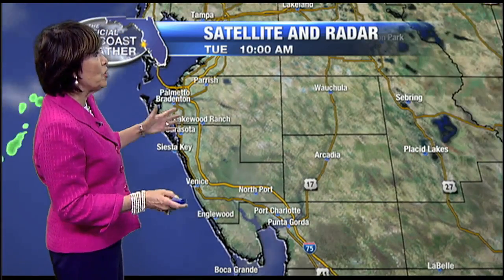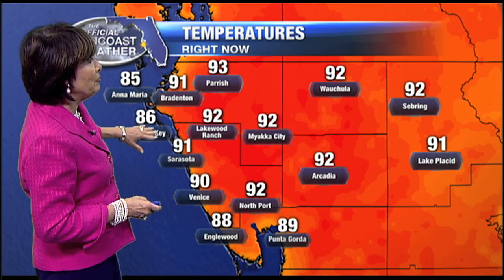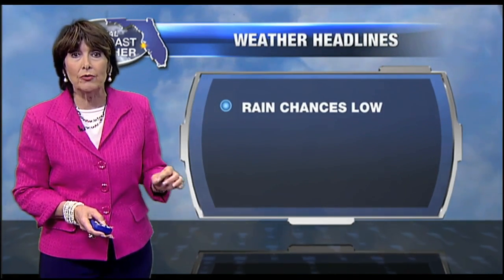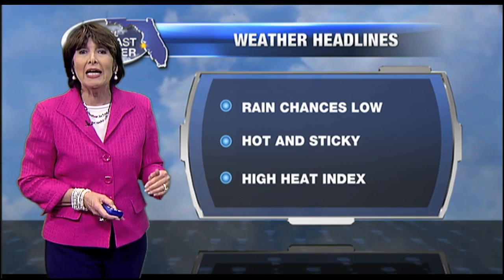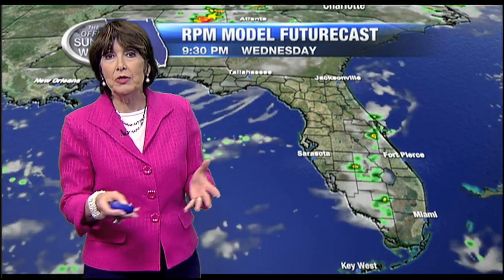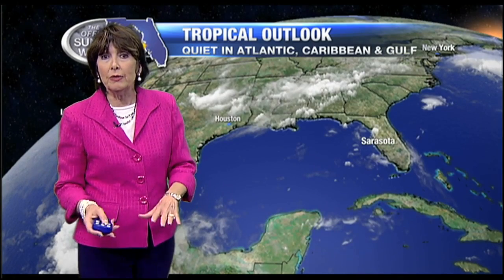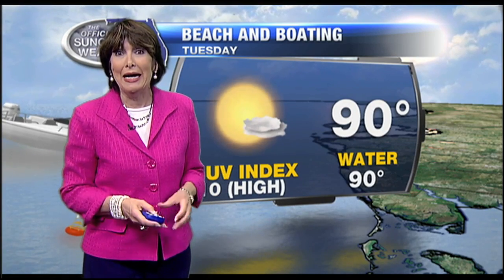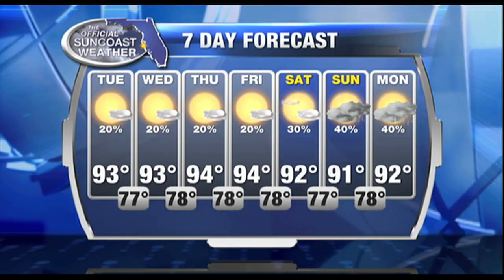The Official Suncoast Forecast - Noon July 5, 2016